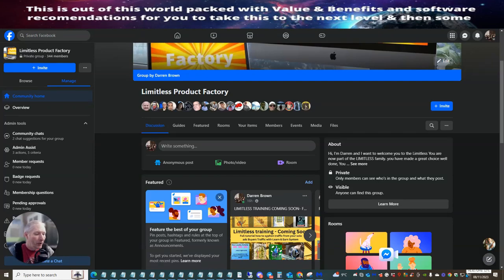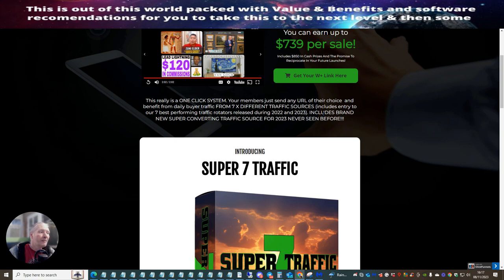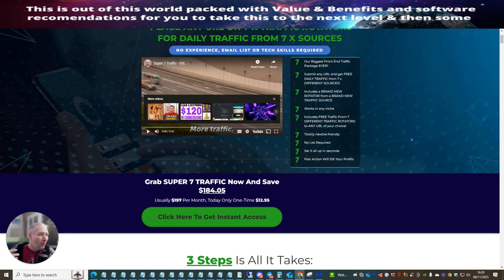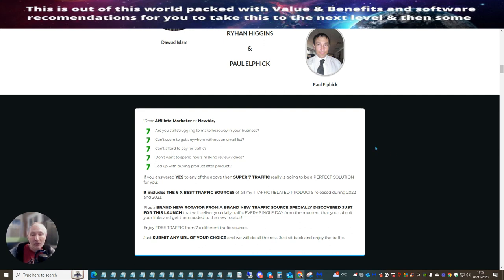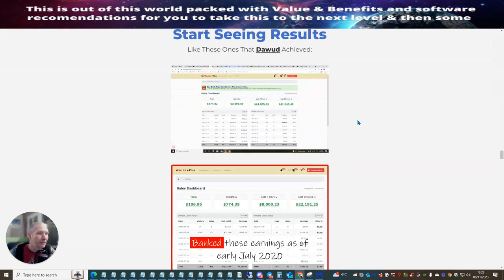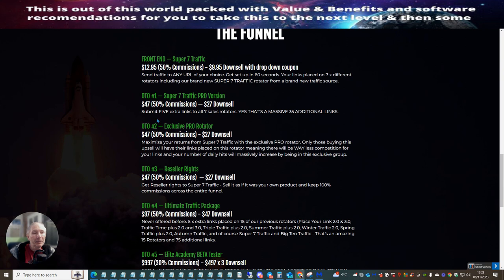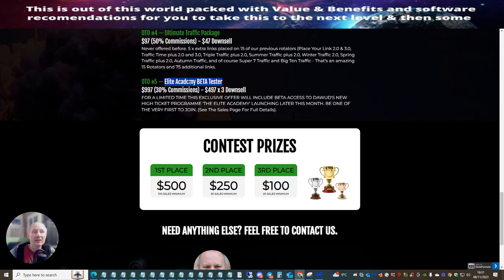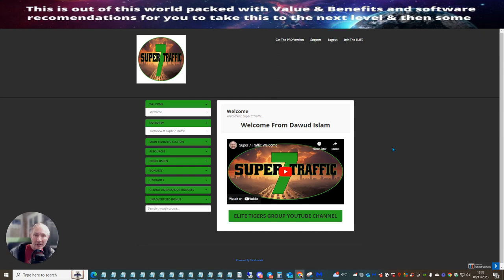Super 7 Traffic Review with extra bonuses works with any niche for affiliate marketing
find out more about Super 7 Traffic Review with extra bonuses works with any niche for affiliate marketing PLEASE check out

The video is about Super 7 Traffic Review with extra bonuses works with any niche for affiliate marketing   but also try to cover the following subject:
-best affiliate marketing niches 2023
-best affiliate marketing video

LOOK OUT FOR MY NEXT VIDEO I WILL BE POSTING SOON TRAINING!